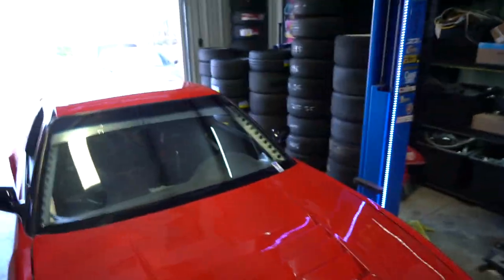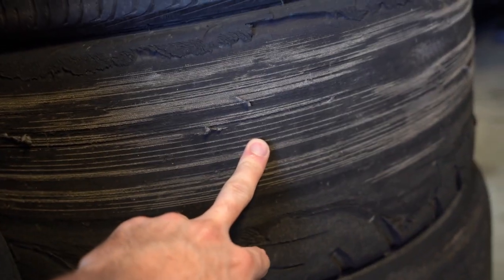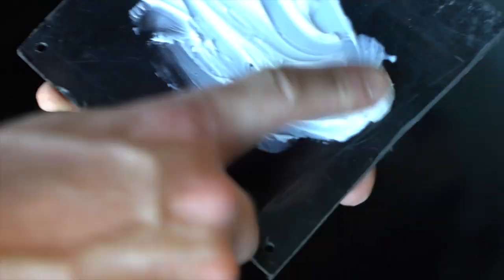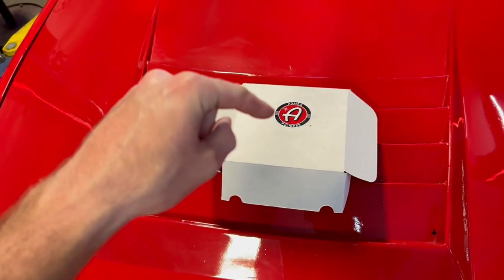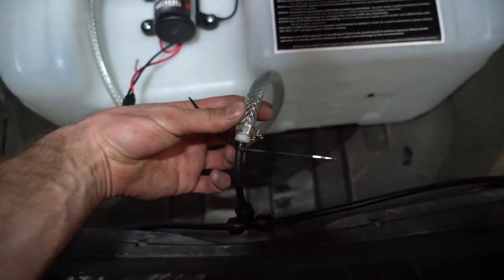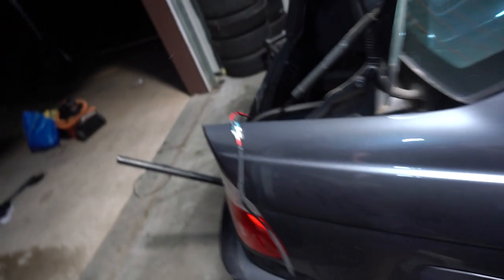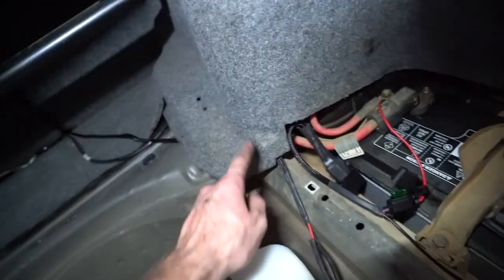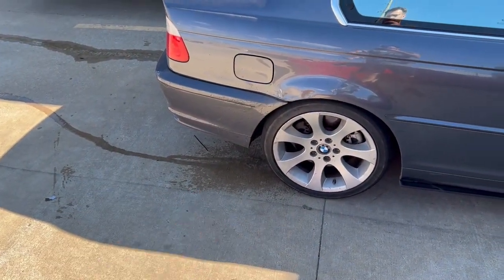DRIFT CAR TIRE WATER SPRAYER! INSTALL | HOW-TO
This description contains affiliate links for which I may be compensated* As an eBay Partner, I may be compensated if you make a purchase* Today, we dive into my BMW E46 330i drift car with a water tire sprayer. This setup is key to keeping the rear tires cool after drift runs.

Mist Kit
Adapter: I found a small nylon adapter at Ace Hardware.

Send us cool stuff here:
or
1701 S Main St
Unit 1892